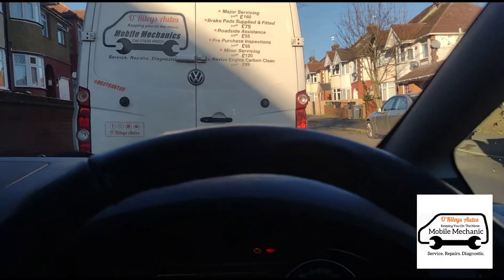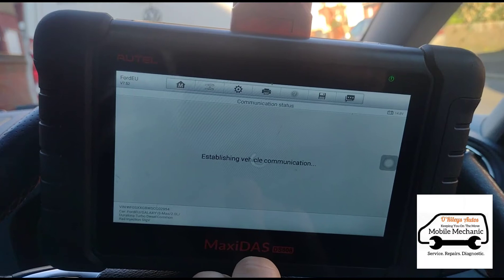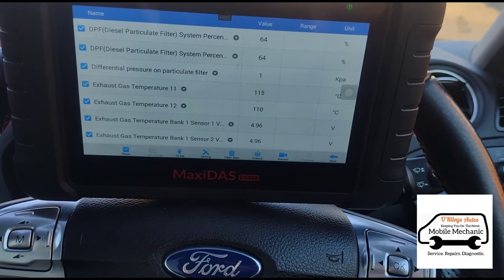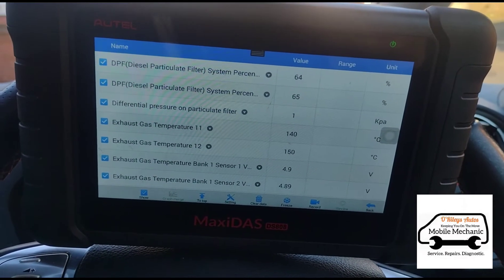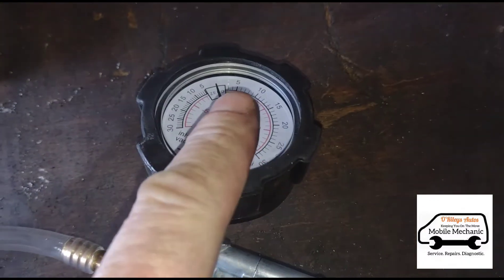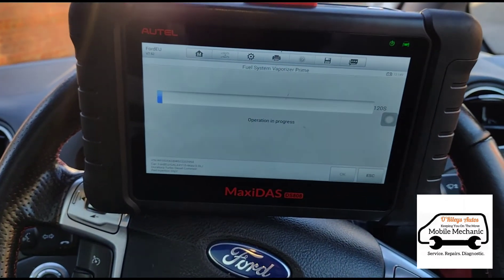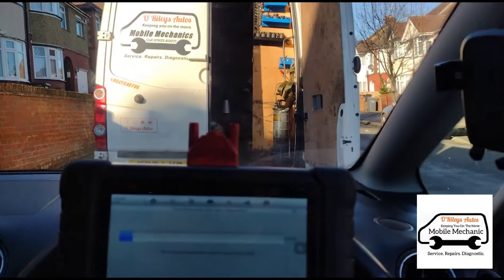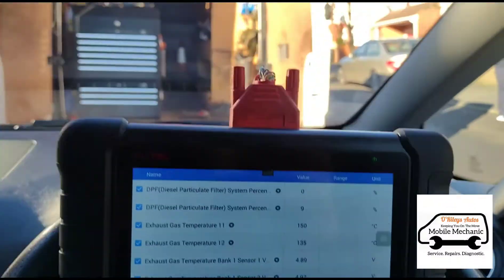P244C Exhaust Temperature Too Low For Particle Filter Regeneration, Bank 1 Ford DPF P244C:00-6D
Ford S-Max with engine malfunction light and message on instrument cluster.

the diesel particulate filter fuel vaporiser is used to inject fuel into the exhaust system to increase the temperature during regen

with this fault the regeneration process will be disabled and your DPF will completely block up within a couple of hundred miles.

here we diagonals and test the vaporizer with a mityvac pressure tester to compare against a new one.

even a partial blockage will cause this fault